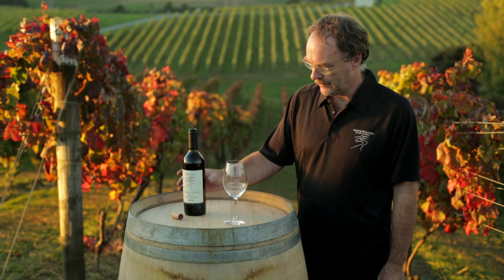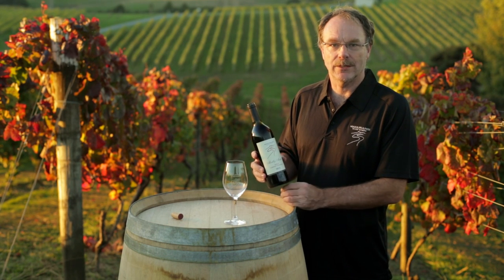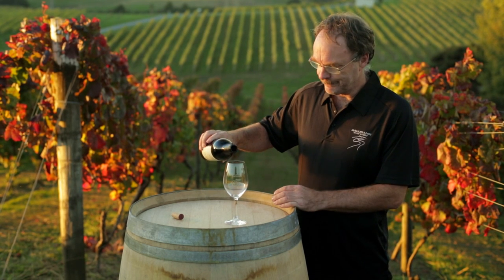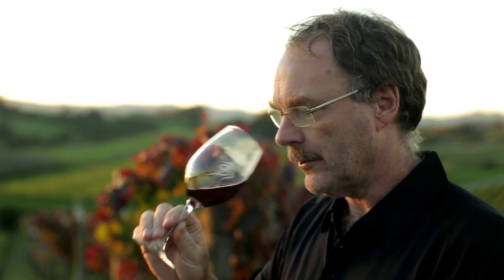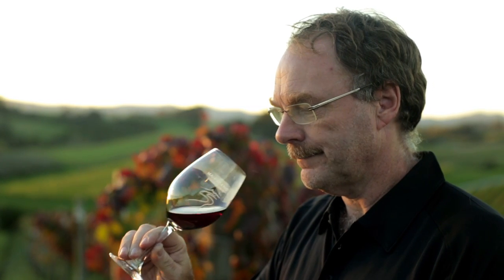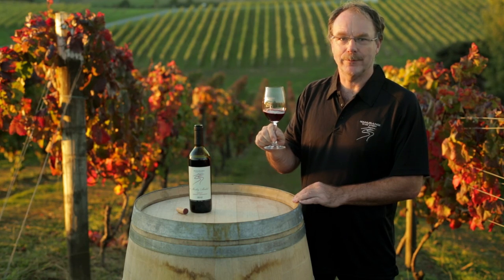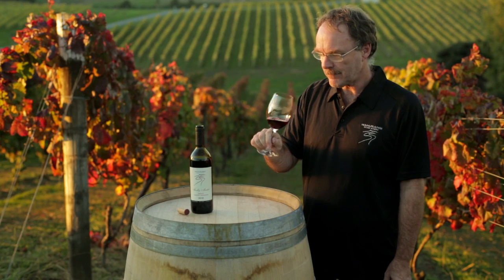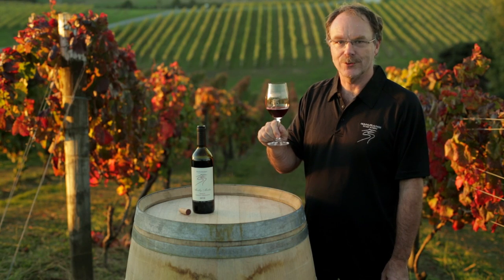Mostly Merlot 2010 - Mahurangi River Winery